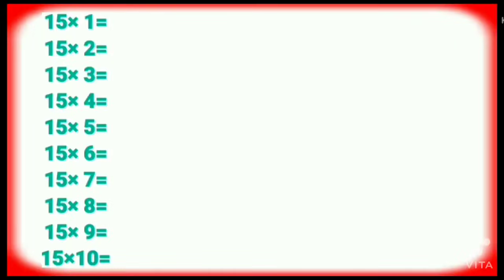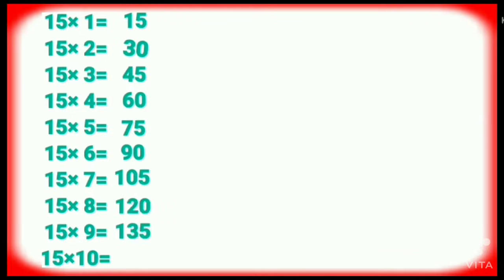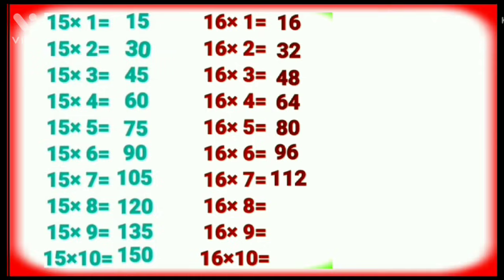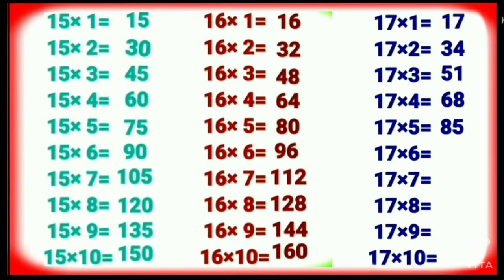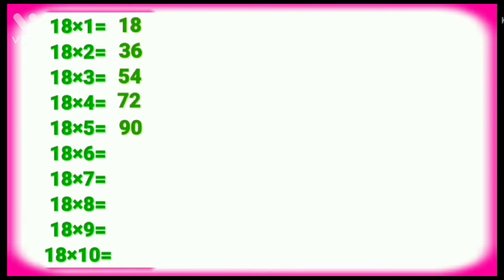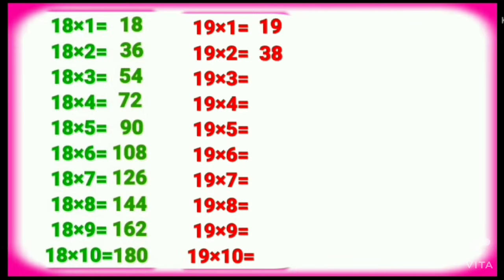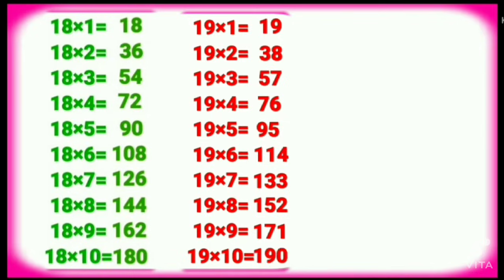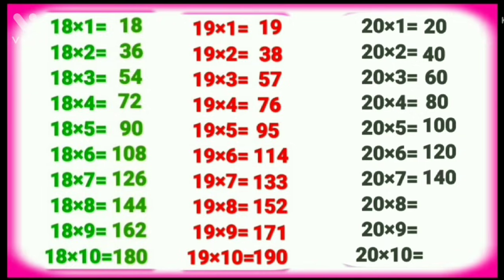15 To 20 Tables | 15 to 20 tables in just 3 minutes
15 To 20 Tables | Tables from 15 to 20 | learn tables from 15 to 20 in just 3 minutes